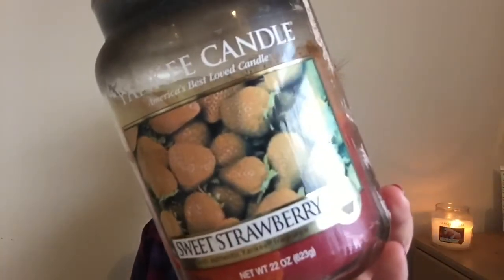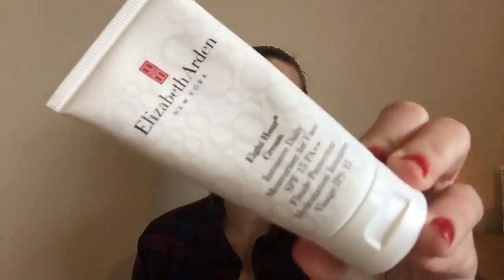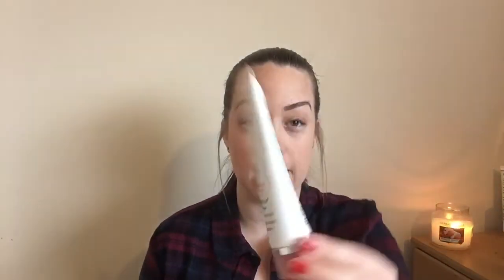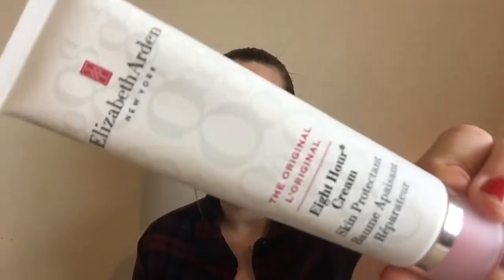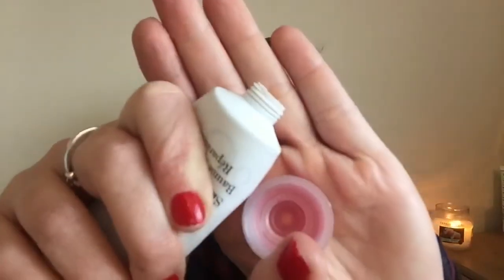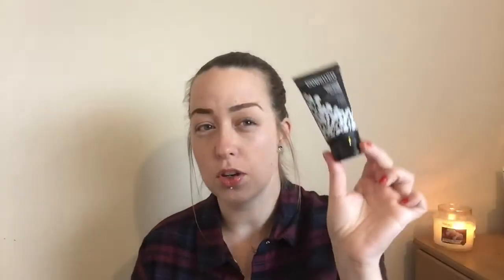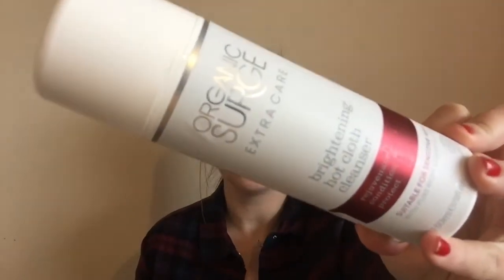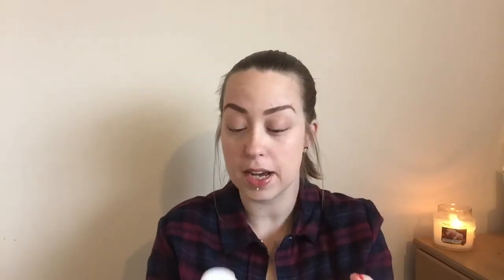December favourites | VLOGMAS DAY 19